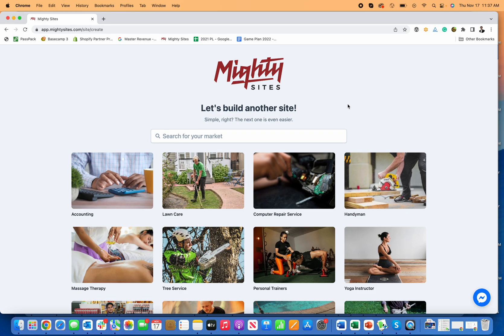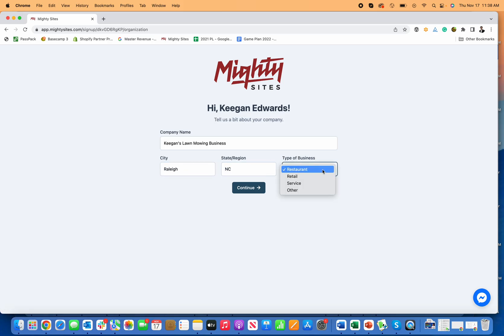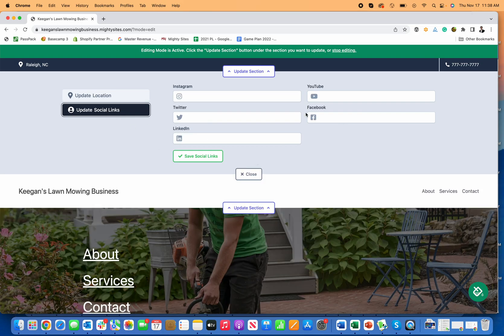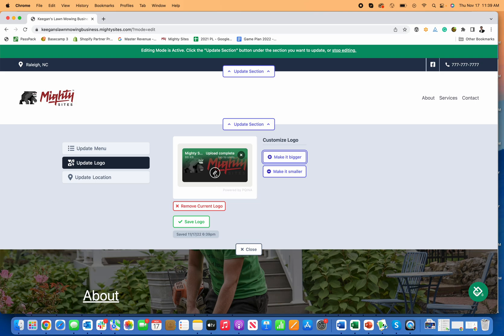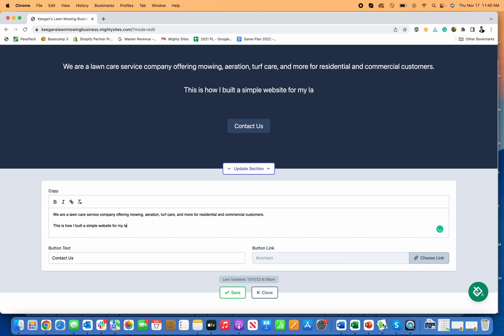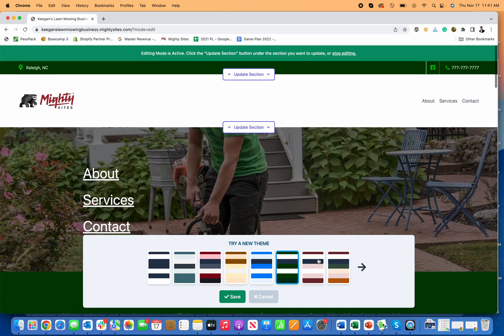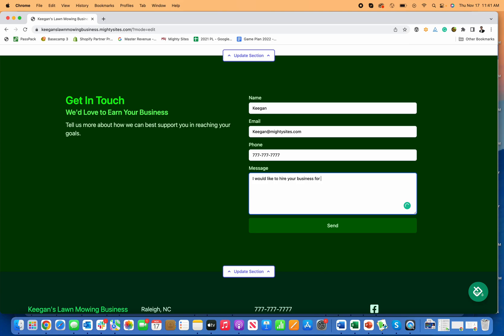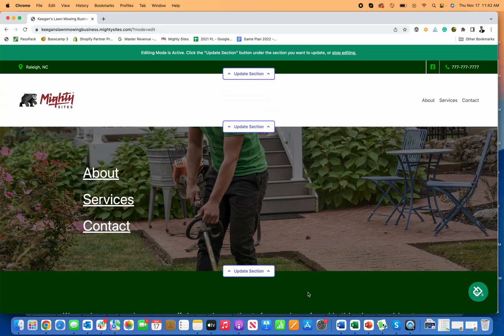How To Build A Lawn Mowing Business Website - INSTANTLY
Create a website for your lawn mowing business website quickly and easily using Mighty Sites.

Learn how to generate a simple lawn mowing business website instantly using the website generator platform Mighty Sites.